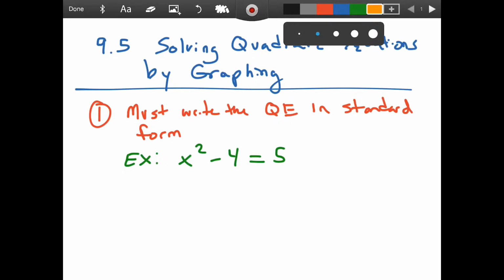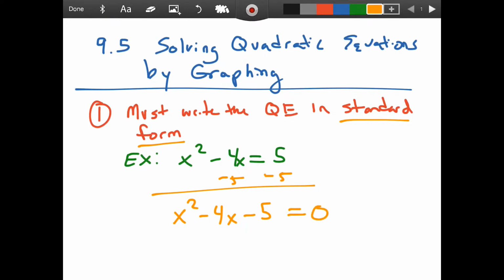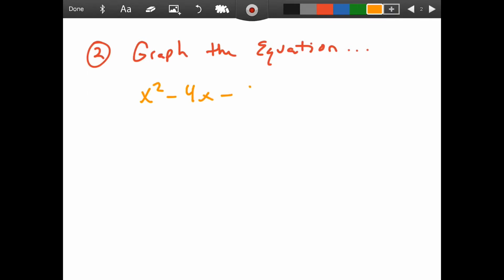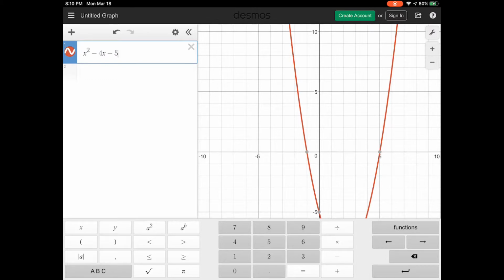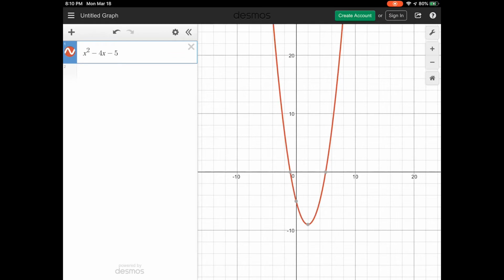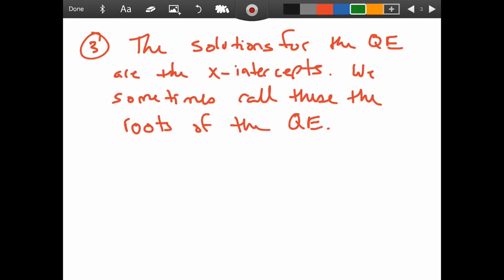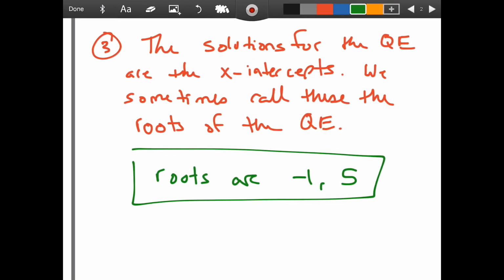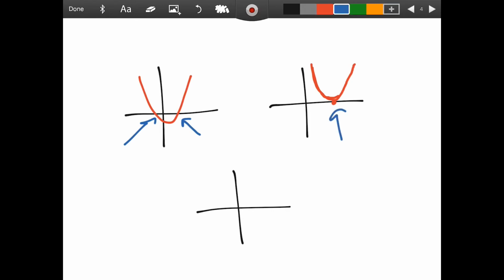9.5 Solving Quadratic Equations by Graphing